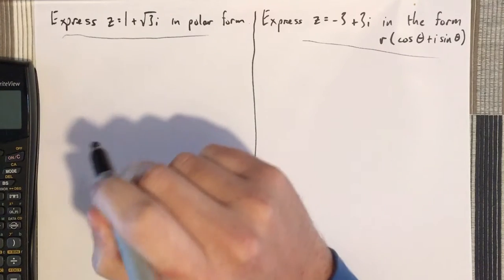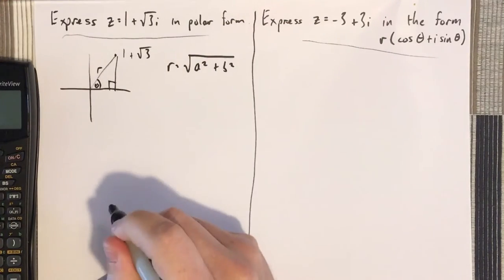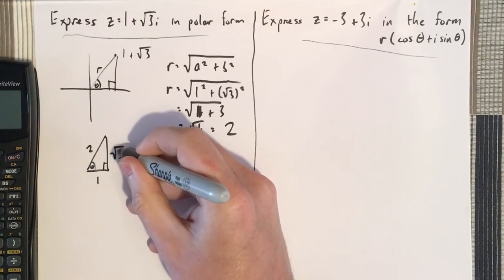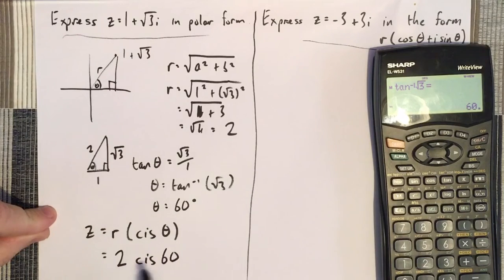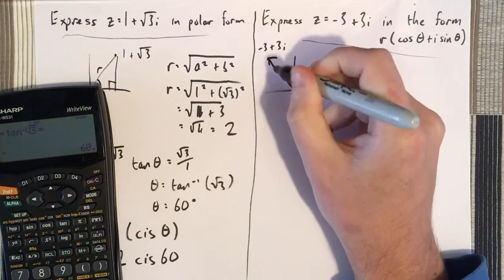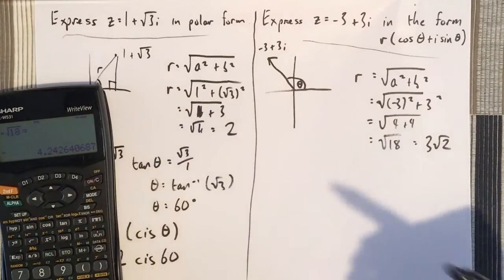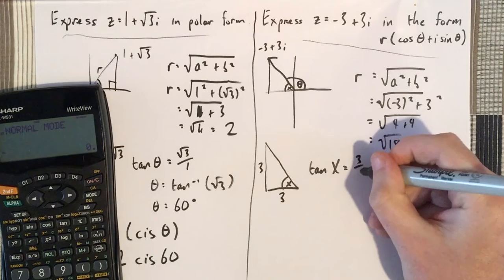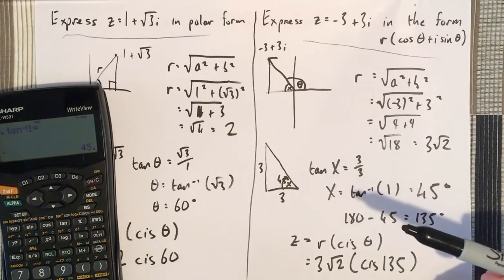LCHL Complex Numbers - Polar 4